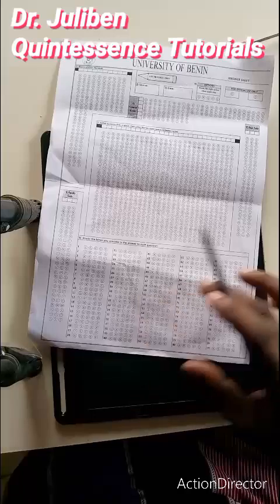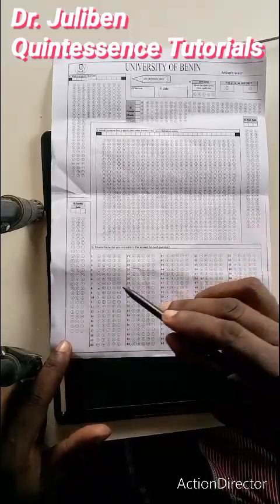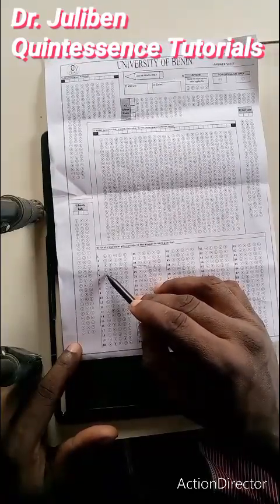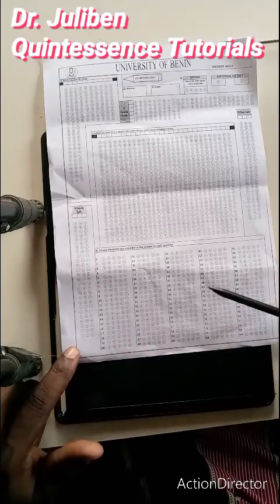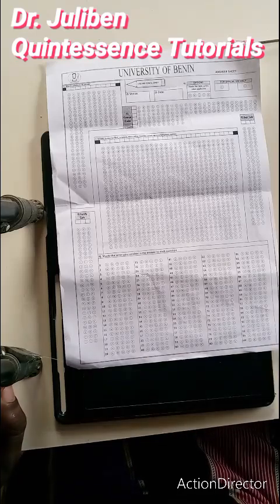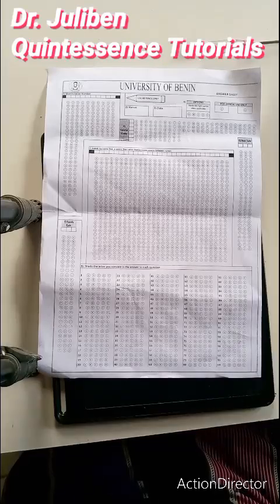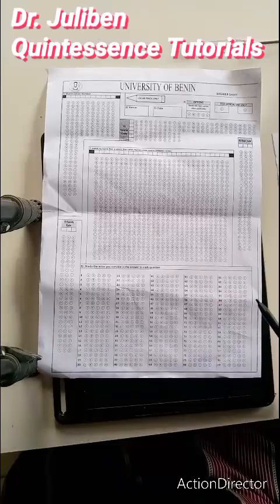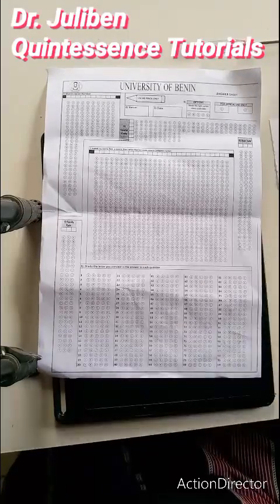MISSING SCRIPT, UNIBEN OMR-FORM & 10 EXAM SUCCESS TIPS